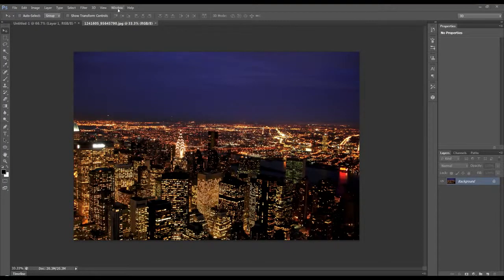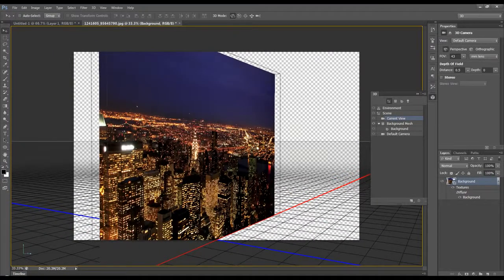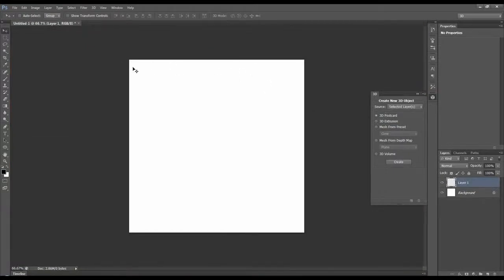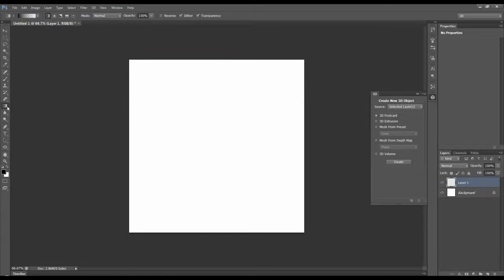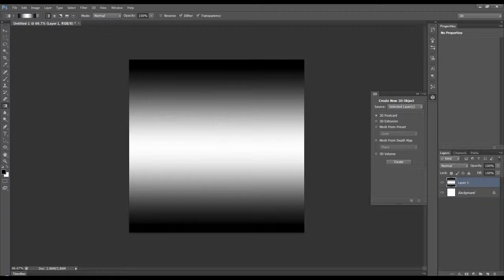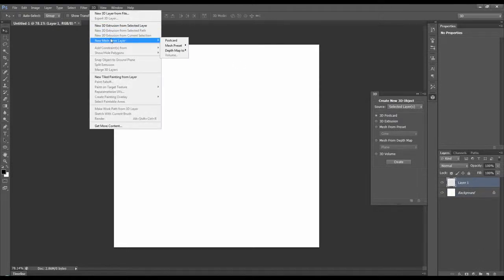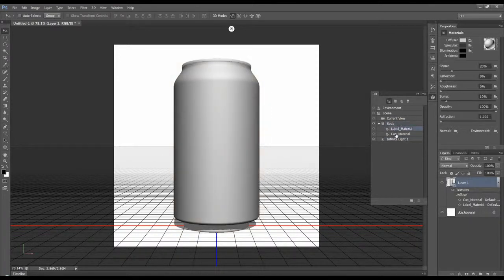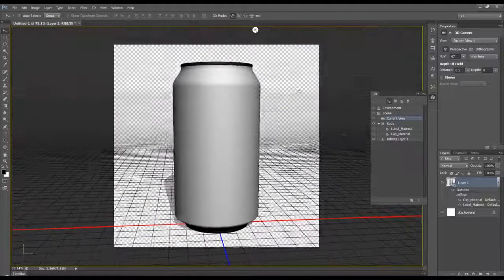Photoshop CS6 Tutorial More Basic 3D Options Part One